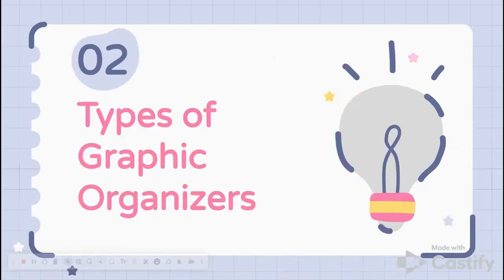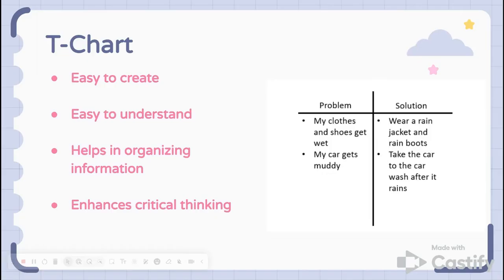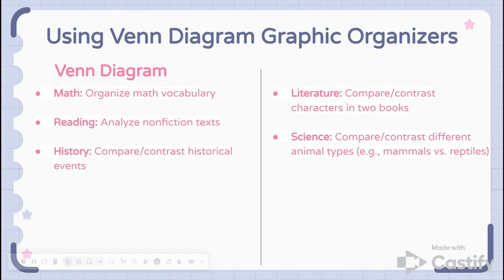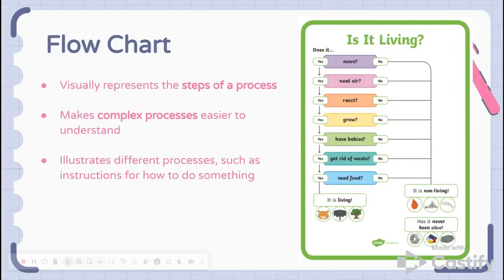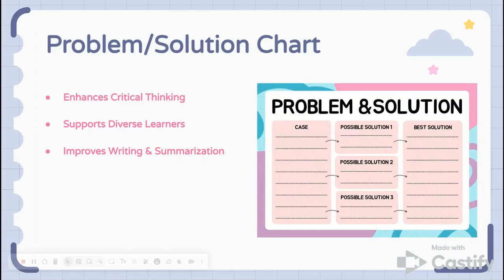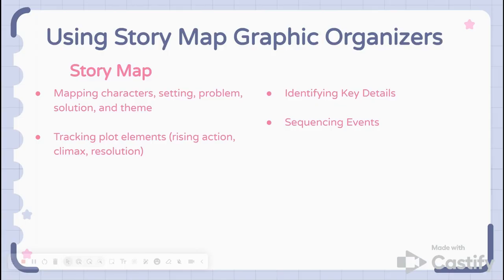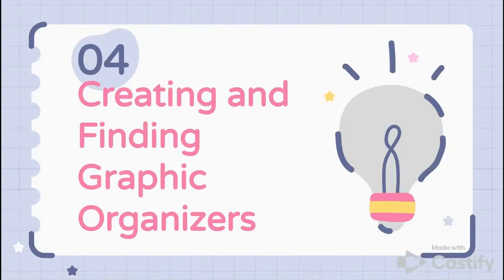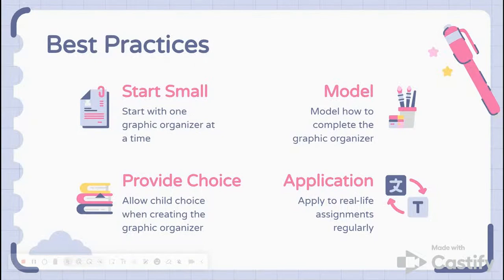Map it Out! Helping Your Child Learn with Graphic Organizers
Do you ever feel like your child understands something during a lesson but struggles to explain it later? Graphic organizers can help! These simple visual tools support students in organizing their thoughts, understanding new information, and completing schoolwork more independently, especially in a virtual learning environment.

In this hands-on workshop, Learning Coaches will learn what graphic organizers are, why they work, and how to use them to support learning at home. We’ll explore different types of organizers, practice creating them with digital tools, and learn tips and tricks for choosing the right organizer for any task, from reading and writing to math, science, and planning.

You’ll also have the chance to collaborate with other Learning Coaches during a small-group breakout activity and leave with a collection of ready-to-use templates you can start using right away.

Perfect for families looking to support:
✅ comprehension
✅ organization & planning
✅ writing & note-taking
✅ executive functioning skills
✅ IEP/learning accommodations

Join us to discover how graphic organizers can turn confusion into clarity and help your child feel more confident and successful in school!